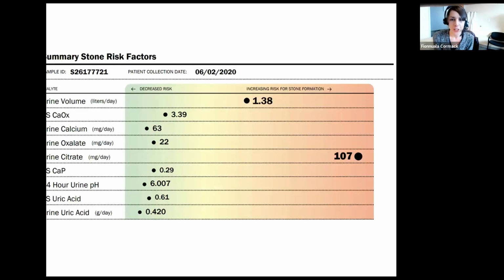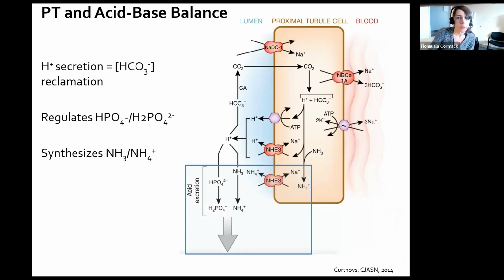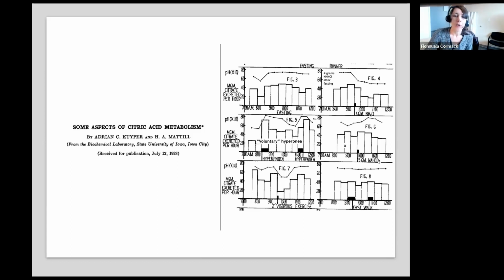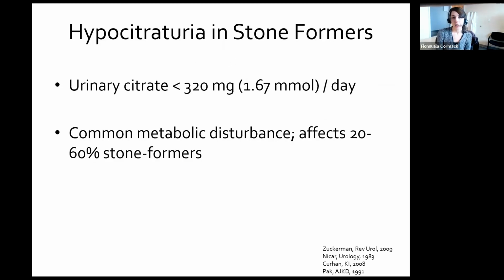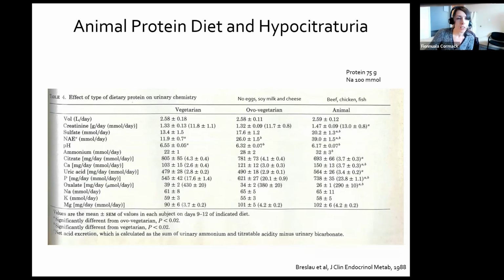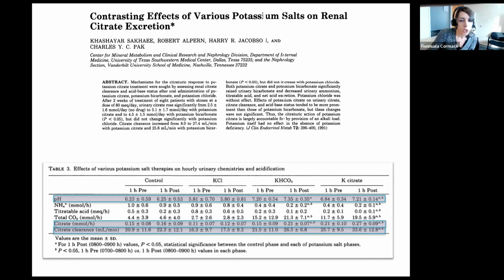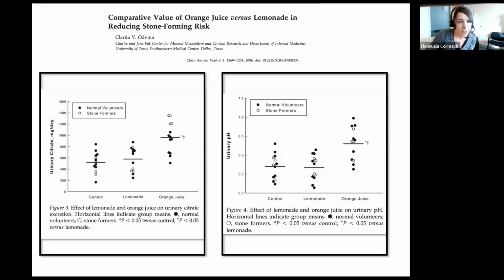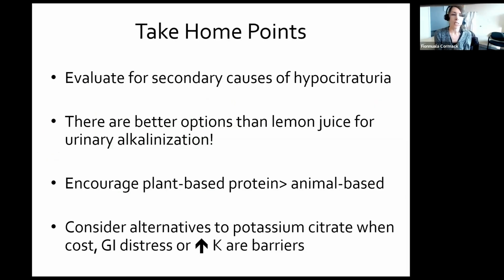Fionnuala Cormack, MD - Kidney Stones and Citrate Metabolism